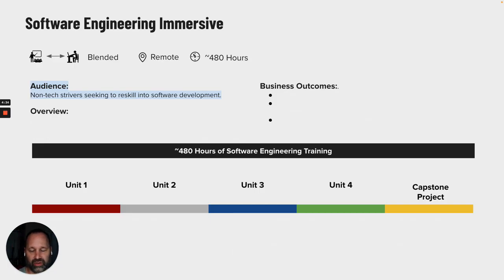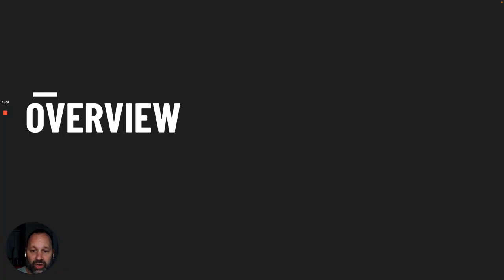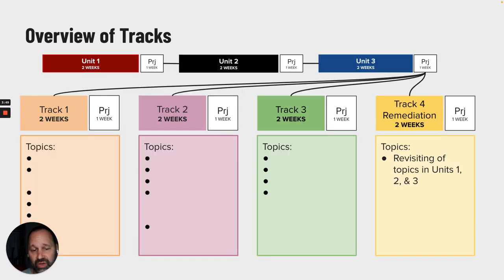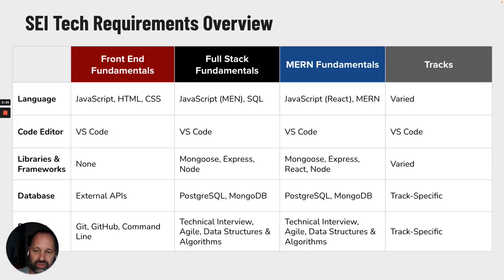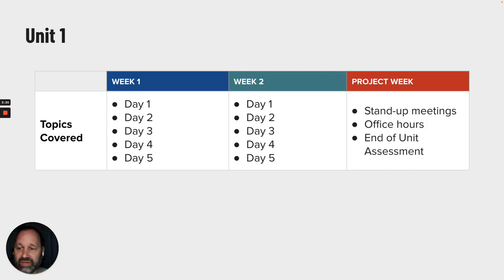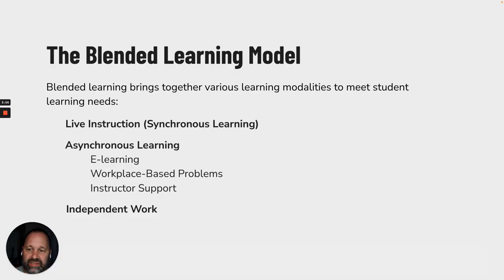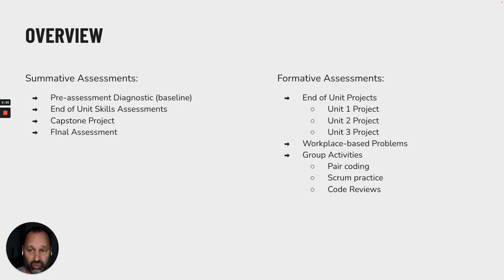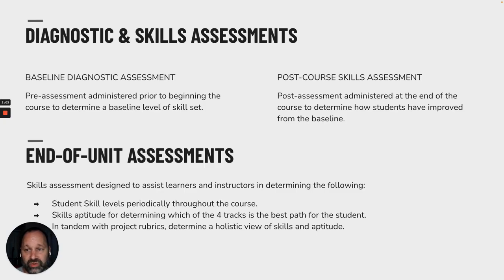High Level Design for Software Engineering Immersive Course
In this video, I present the high level design for a software engineering immersive course. I discuss the design thinking that went into it, particularly in relation to the Kirkpatrick model and incorporating real-world scenarios. The course was transformed from instructor-led training to a blended learning environment, catering to non-tech individuals seeking to reskill in software development. I provide an overview of the course structure, including different tracks, assessments, and projects. The video also highlights the importance of assessments in determining the appropriate track for students.